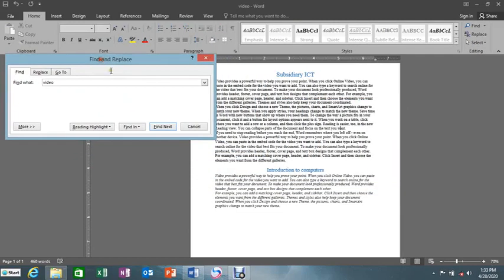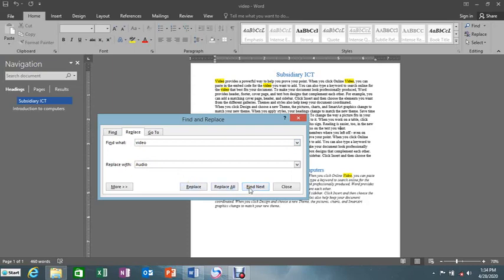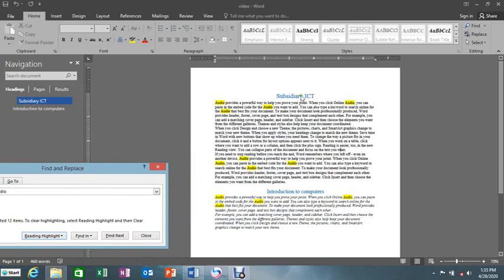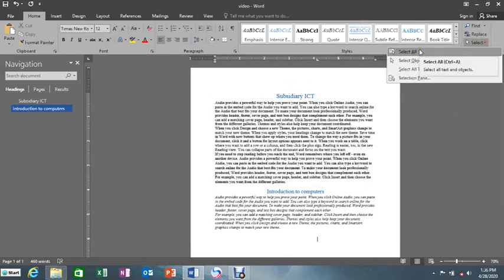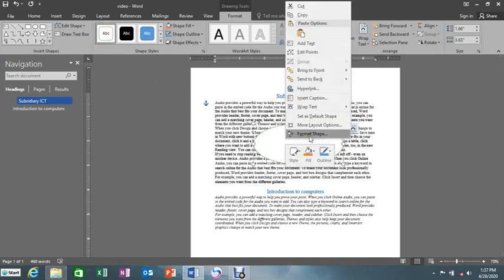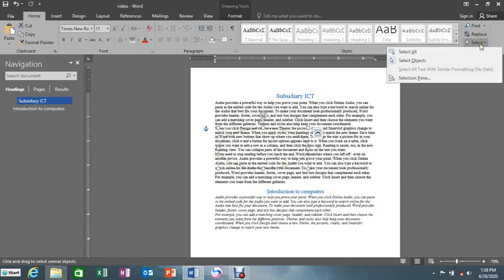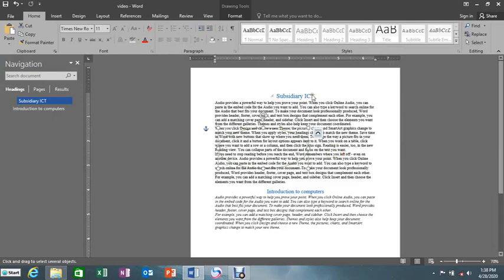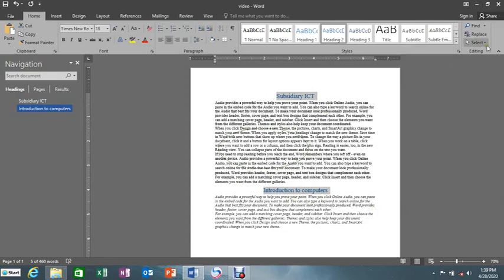How to use Find, replace,Go-to,select in Ms word 18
Explaining editing